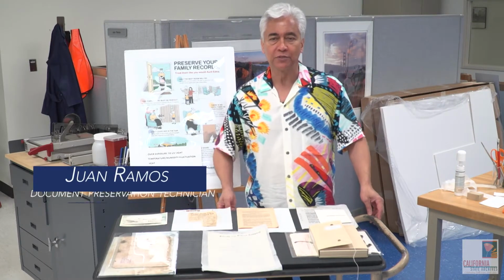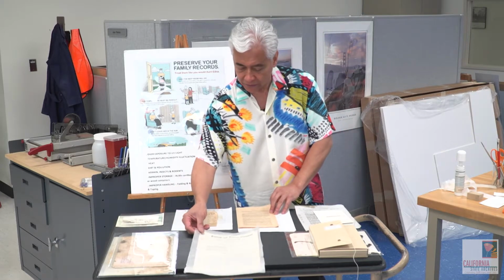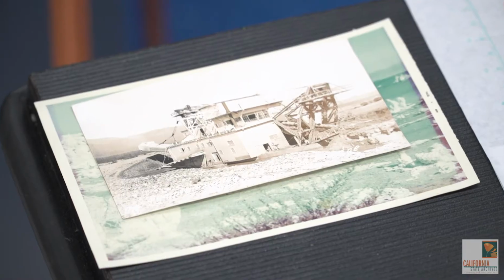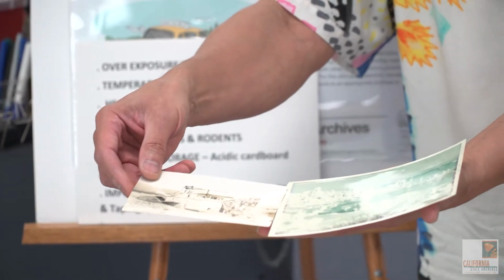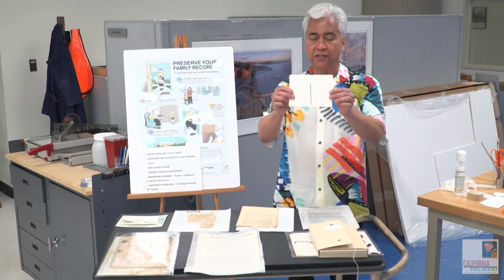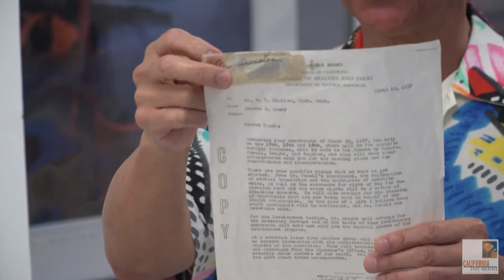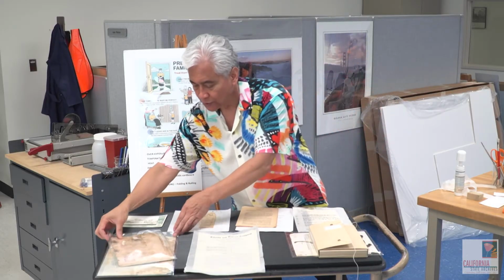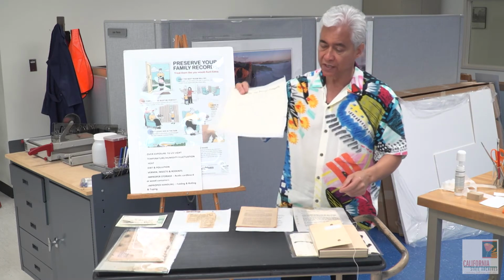CA State Archives Virtual Tour – Paper Damage in Preservation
Tears, acidification, insects, lack of environmental control, and the unfortunate result of incompatible materials are just a few of the common types of paper damage encountered in the California State Archives’ Preservation Lab. Some items that were the object of past mistreatment or lack of preservation knowledge can be successfully treated while others are beyond repair – but each example provides valuable insight into preserving records.